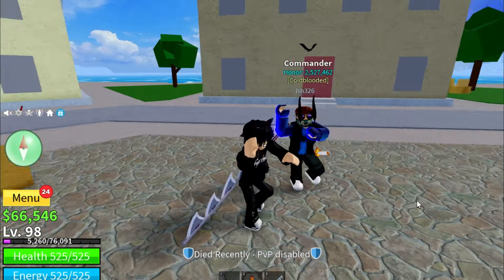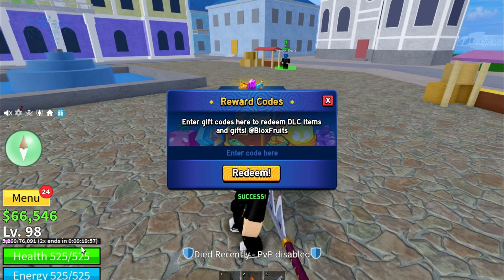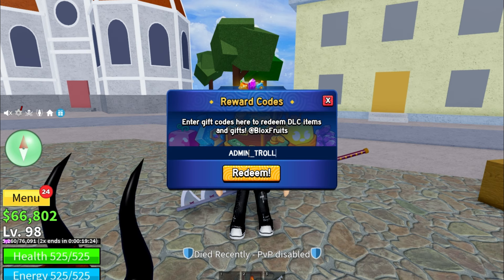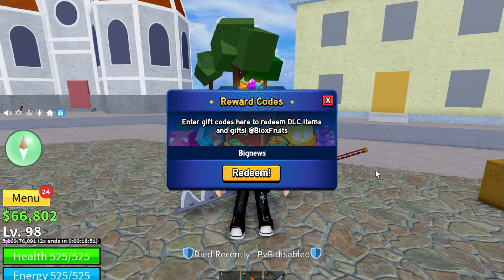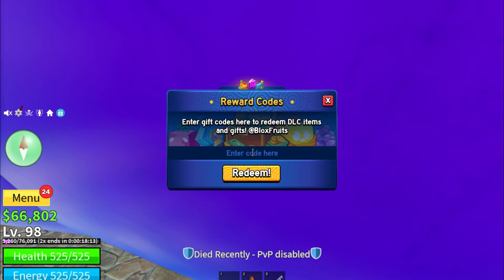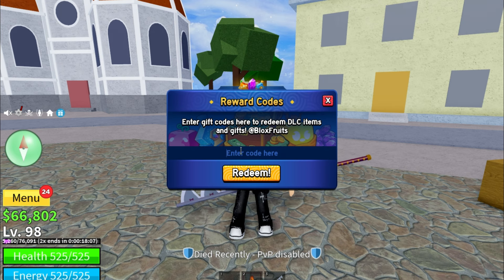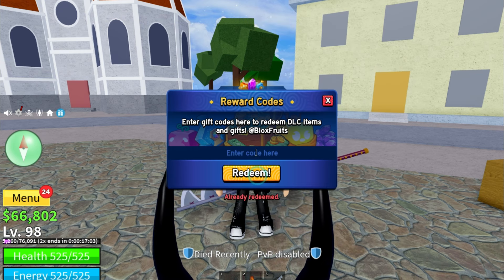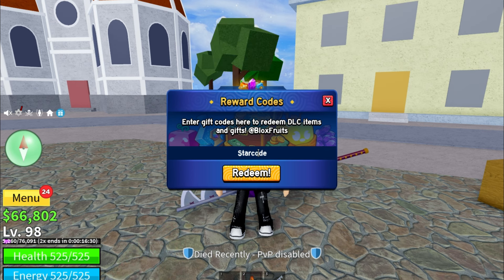Blox Fruit CODES 2024! Roblox Codes for Blox Fruit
Hi guys, In this Blox Fruit CODES i will show you Roblox Blox Fruit codes that you have to redeem as fast as you can. These codes will expire soon and new codes will be given by the game developer. Blox Fruit codes gives you many rewards that will help you level up quickly in the game. I will show you how to redeem the codes for Blox Fruit correctly.
blox fruits codes update 20! code x2 exp blox fruit

All Codes:-
NEWTROLL – 20 minutes of 2x experience
KITT_RESET – stat reset
Sub2CaptainMaui – 20 minutes of 2x experience
DEVSCOOKING – 20 minutes of 2x experience
kittgaming
Sub2Fer999 – 2x experience
Enyu_is_Pro – 2x experience
Magicbus – 2x experience
JCWK – 2x experience
Starcodeheo – 2x experience
Bluxxy – 20 minutes of 2x experience
fudd10_v2 – beli
SUB2GAMERROBOT_EXP1 – 30 minutes of 2x experience
Sub2NoobMaster123 – 15 minutes of 2x experience
Sub2UncleKizaru – stat refund
Sub2Daigrock – 15 minutes of 2x experience
Axiore – 20 minutes of 2x experience
TantaiGaming – 15 minutes of 2x experience
StrawHatMaine – 15 minutes of 2x experience
Sub2OfficialNoobie – 20 minutes of 2x experience
Fudd10 – $1
Bignews – in-game title
TheGreatAce – 20 minutes of 2x experience